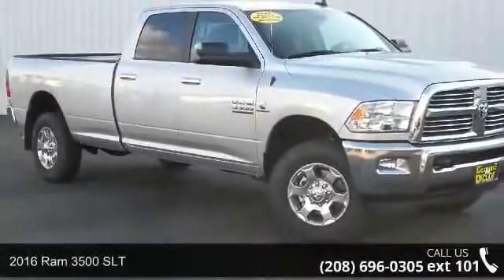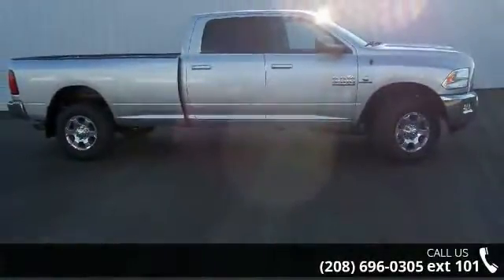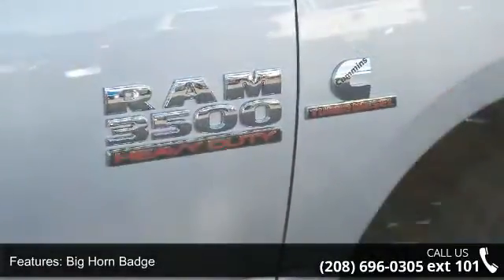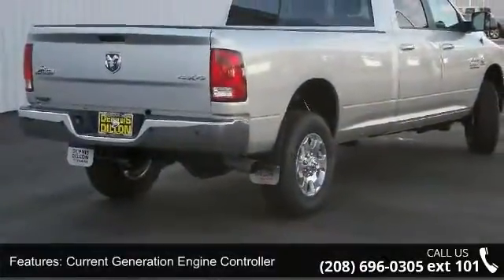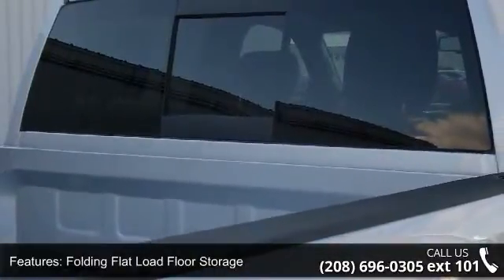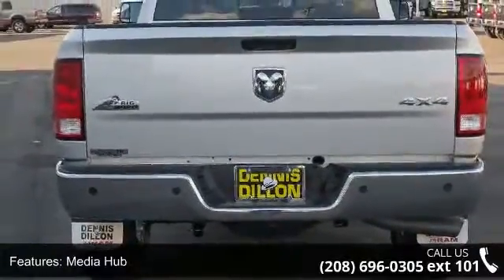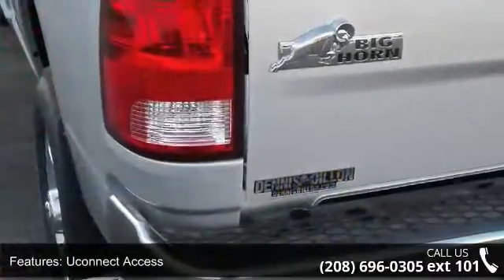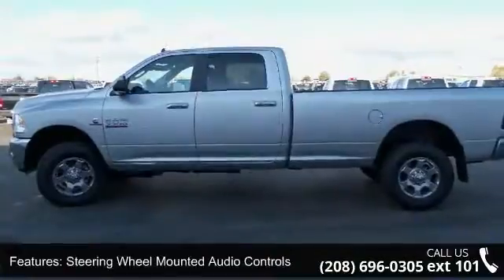2016 Ram 3500 SLT - Dennis Dillon Chrysler Jeep Dodge - ...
Frequently asked Questions: 1. Do we negotiate? No.. We are the BEST price advertised in the US. 2. Are the discounts the same if I order? Yes We price the same way with a stock or a custom order. 3. Will the deal change once I arrive? No We pride ourselves in offering a better way to purchase a vehicle. 4. Do you take trades? Yes We need trades. We use multiple tools to assure that we offer fair market values. 5. What taxes am I responsible for? You only pay the taxes in the state where your vehicle will be registered. 6. Do you have a documentation fee? Yes $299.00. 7. Do you offer financing? Yes We have over 30 different financial institutions in our network that allows us to offer the best interest rates available. 8. How do I secure my vehicle once I decide to purchase? We require a $1000.00 non-refundable deposit which can be a check, credit card or debit card. 9.